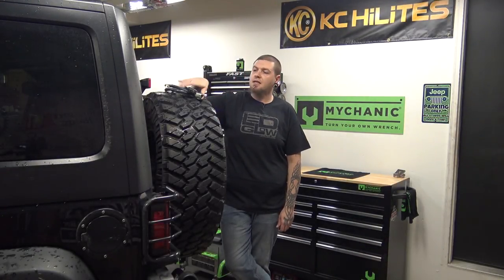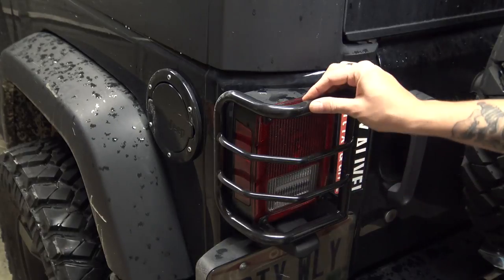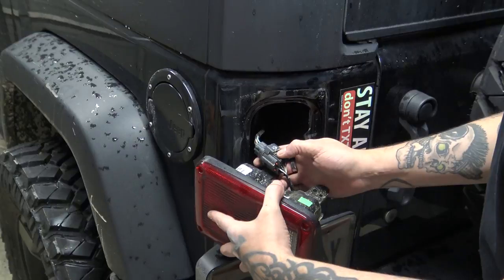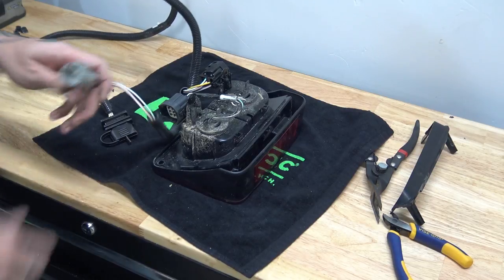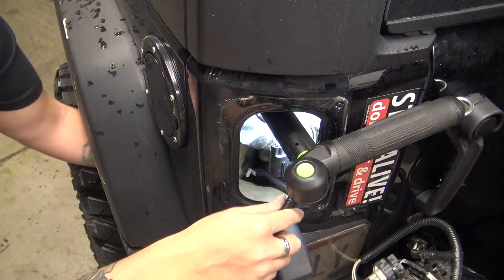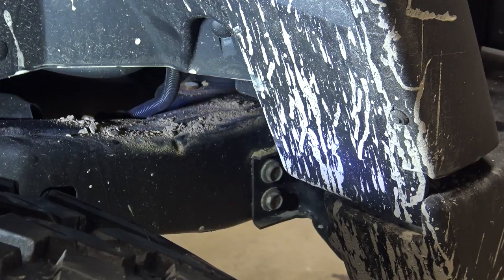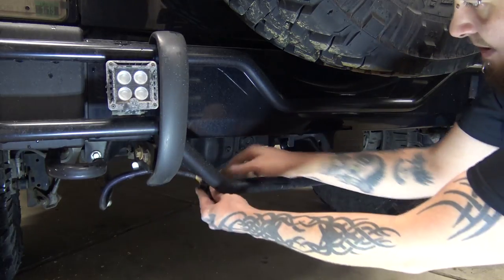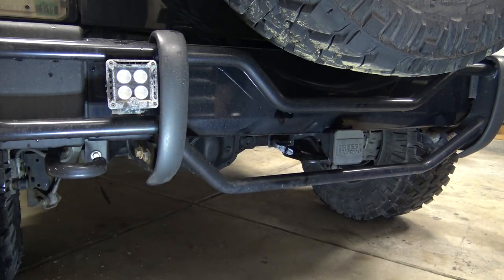How To Install Trailer Wiring On A Jeep Wrangler, Project Dirty Willy Ep.28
In this video I show you how to install trailer wiring on a 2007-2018 Jeep Wrangler.

--- Other Equipment ---
- 52mm 0.43x Wide angle lens
- 52mm 2.0x HD Telephoto lense